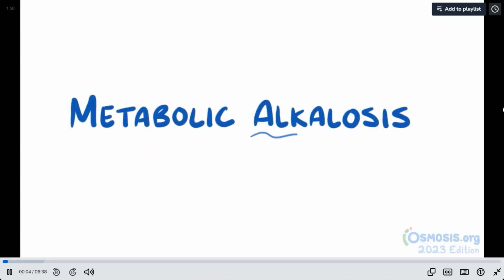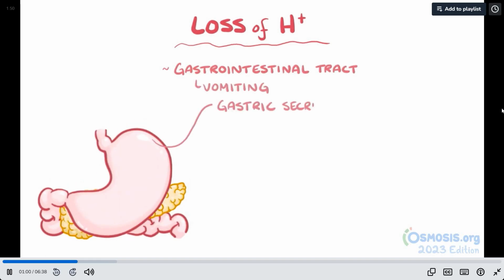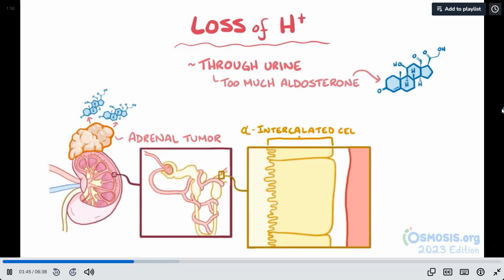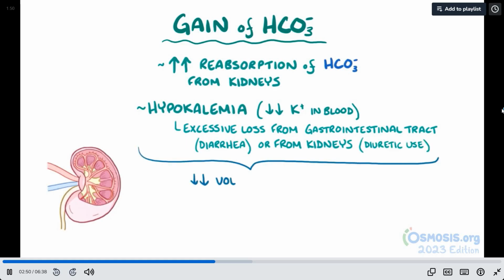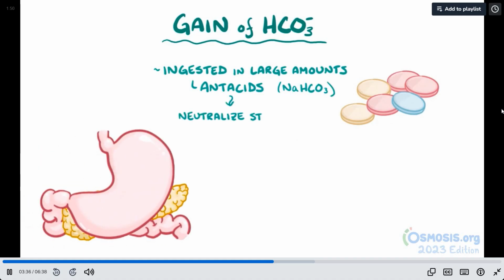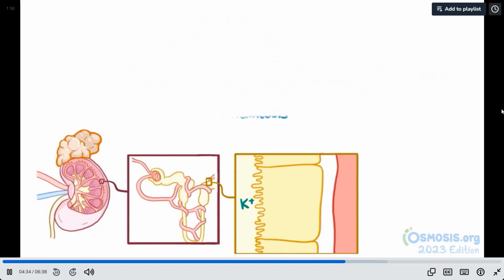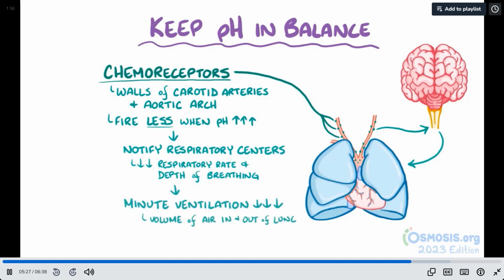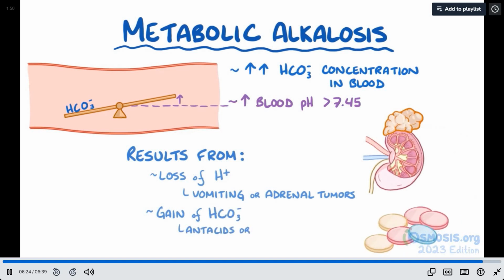48 Metabolic alkalosis v